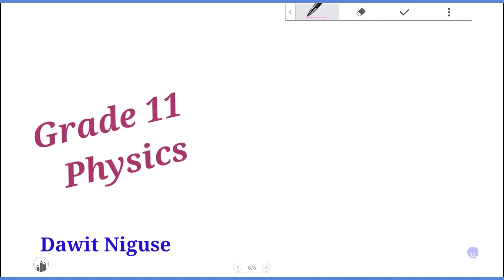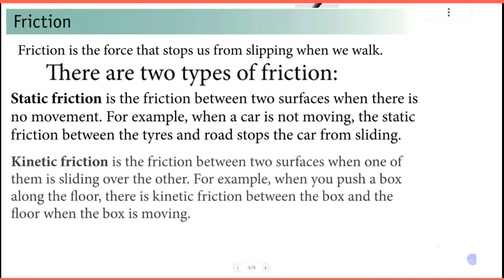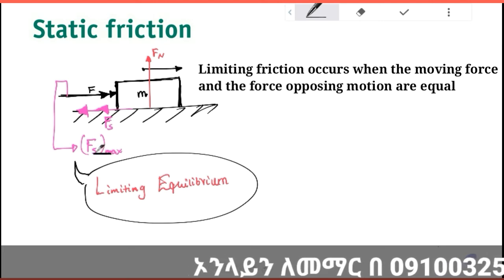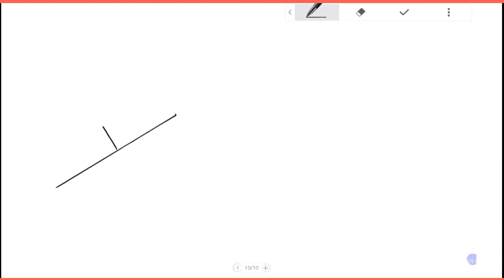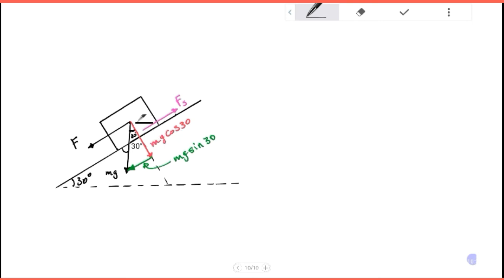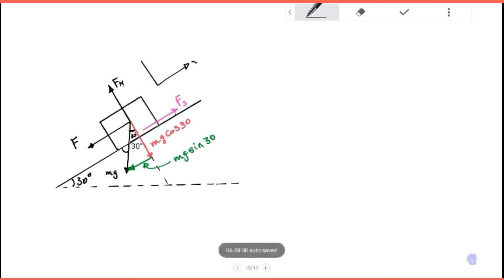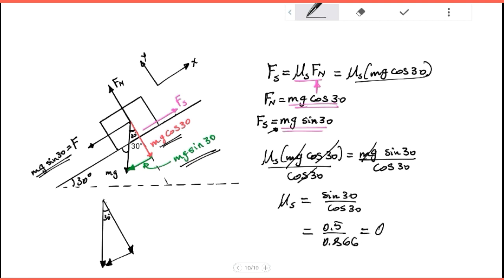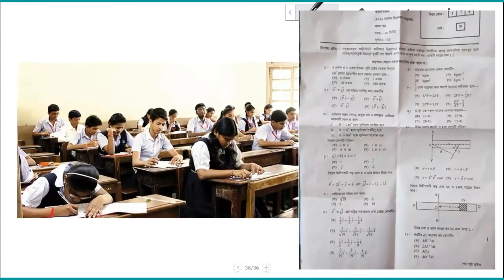Friction | class_11_Physics Grade_11 Unit4 @Dawit Niguse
Friction is a force between two surfaces that are sliding, or trying to slide, across each other. For example, when you try to push a book along the floor, friction makes this difficult. Friction always works in the direction opposite to the direction in which the object is moving, or trying to move.

ሰበቃ በሁለት ንጣፎች መካከል የሚንሸራተቱ ወይም እርስ በርስ ለመንሸራተት በሚሞክሩ መካከል ያለ ኃይል ነው። ለምሳሌ፣ አንድ መጽሐፍ ወለል ላይ ለመግፋት ስትሞክር፣ ሰበቃ ይህን አስቸጋሪ ያደርገዋል። ሰበቃ ሁል ጊዜ የሚሠራው ዕቃው በሚንቀሳቀስበት ወይም ለመንቀሳቀስ በሚሞክርበት አቅጣጫ በተቃራኒ አቅጣጫ ነው።

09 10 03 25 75
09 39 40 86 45